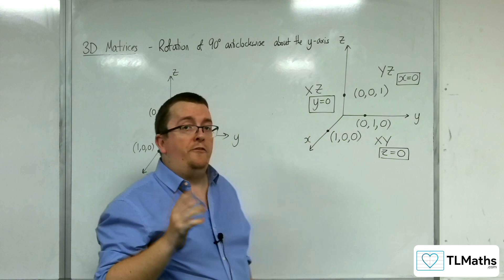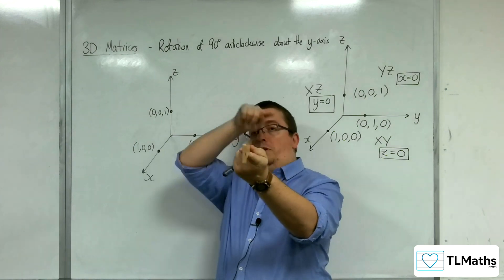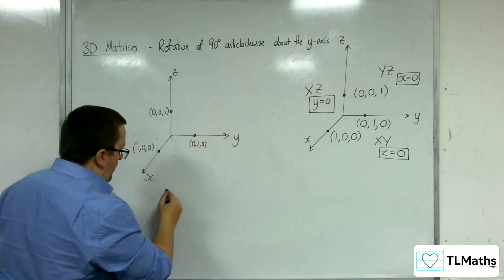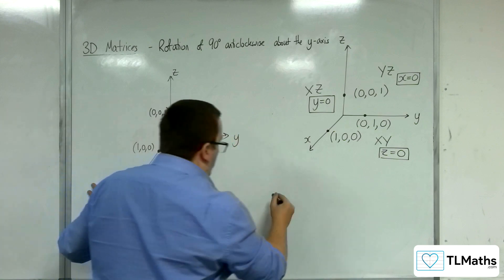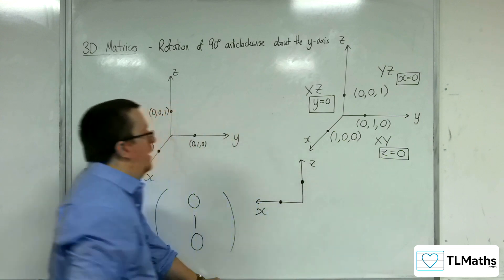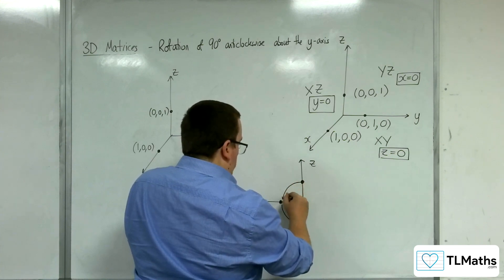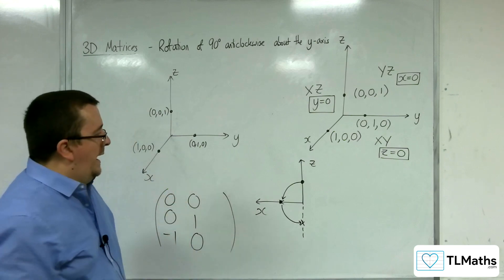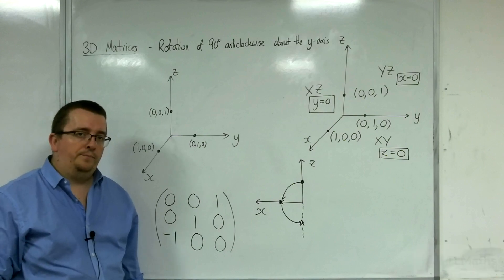A-Level Further Maths: C3-22 3D Matrices: Rotation of 90 degrees anticlockwise about the y-axis